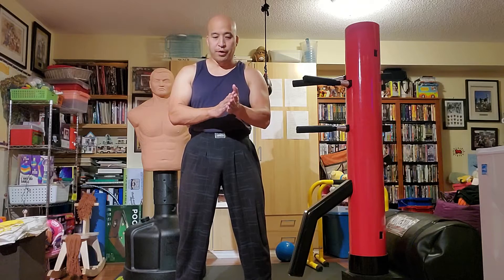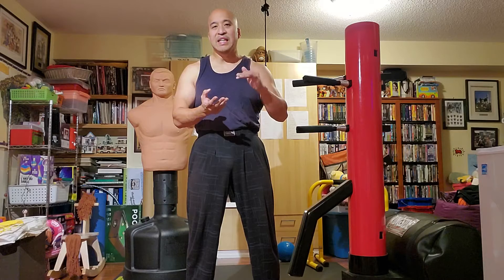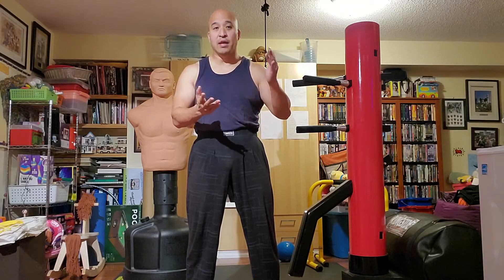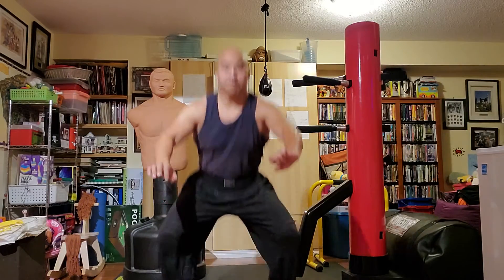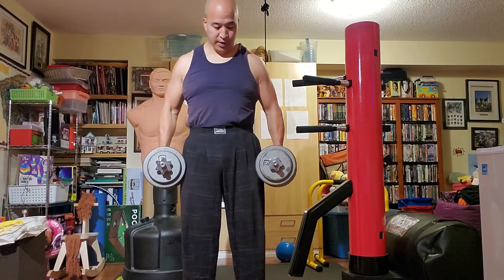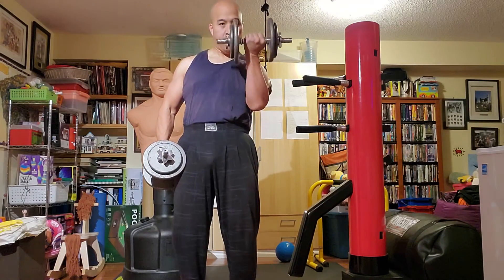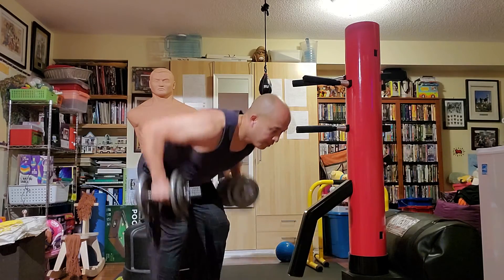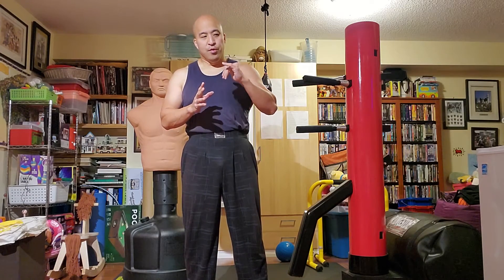ONE AND A HALF REPS (OLD SCHOOL TRAINING)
Today we have another Oldie But A Goodie. I learned this WAY back from Mack Miya when I used to train at his gym in Toronto. It's called the One And A Half method and it's essentially used to make a lighter weight feel heavy, to get more work out of the muscle, and to feel the movement in the muscles more.